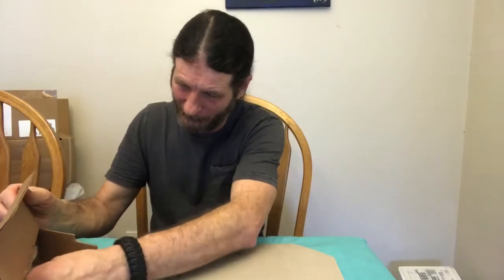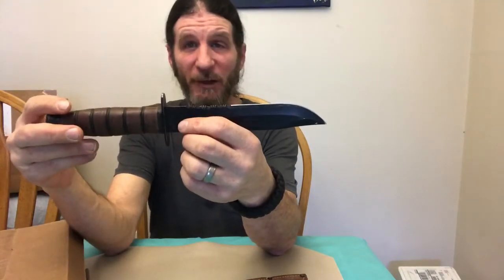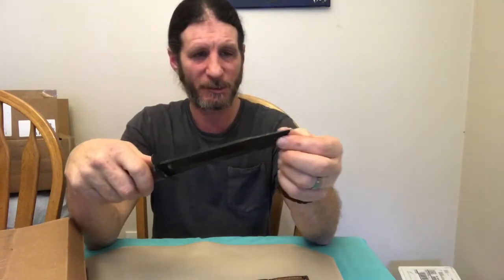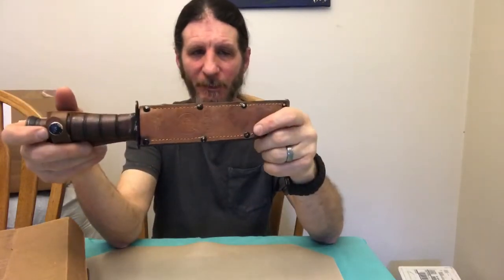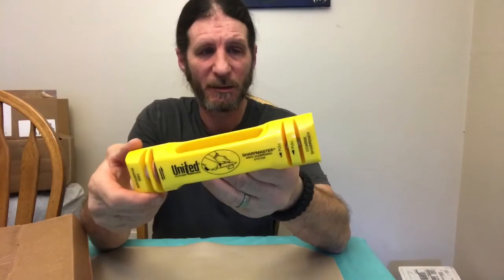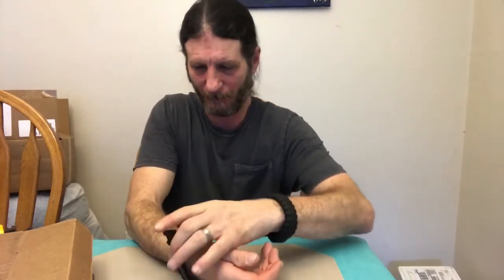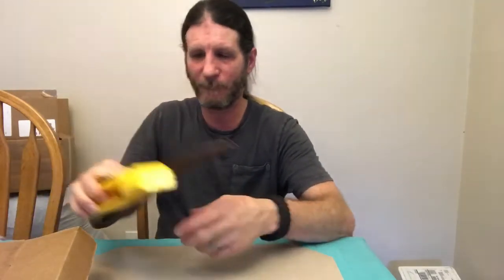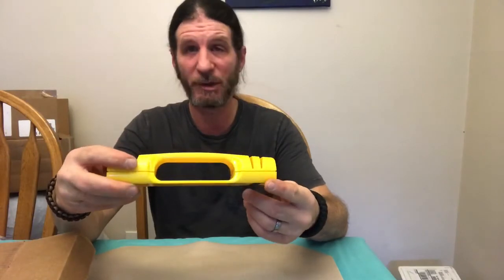Mail call - Ka-bar knife and more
Ka-bar knife, knife sharpener and paracord bracelet from a friend Justin.